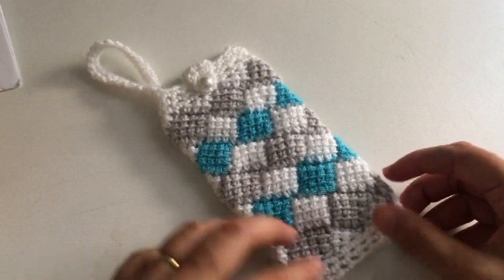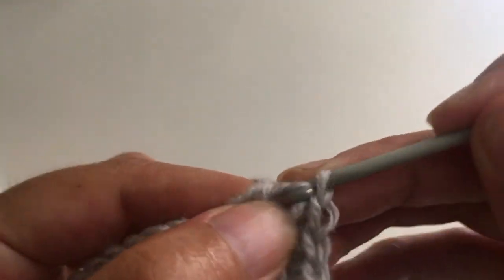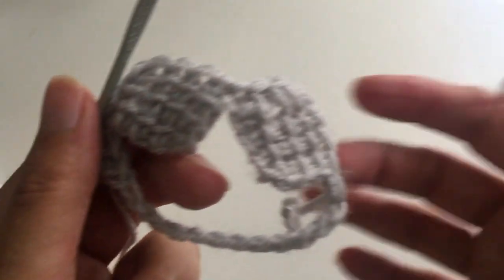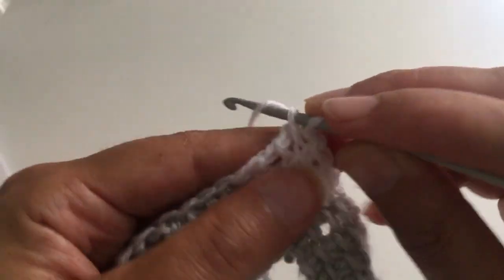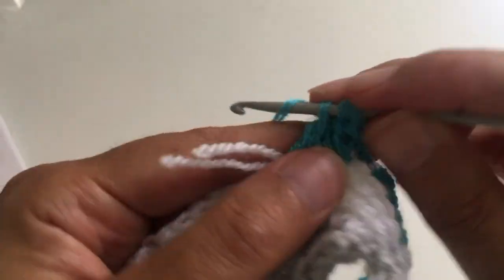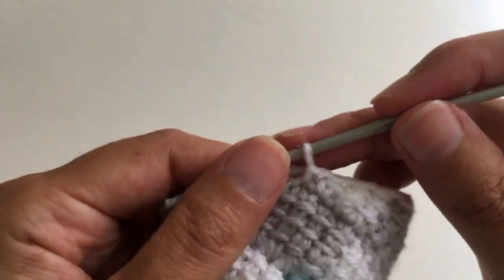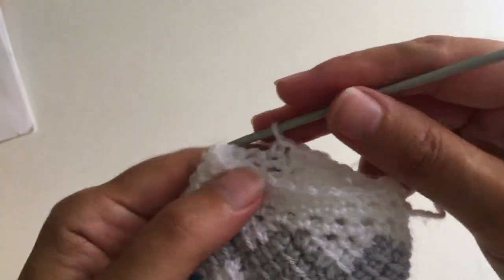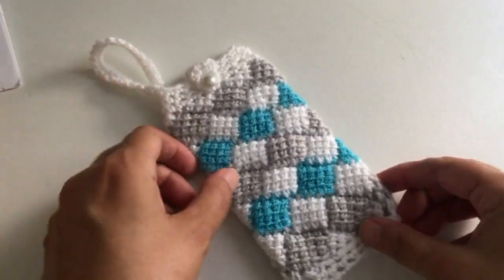Mobile Pocket. Tunisian crochet